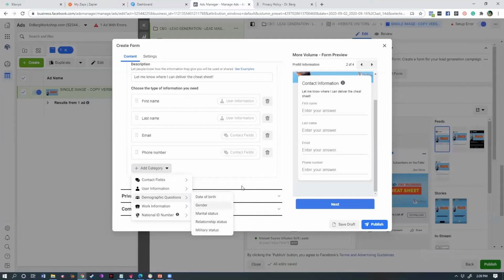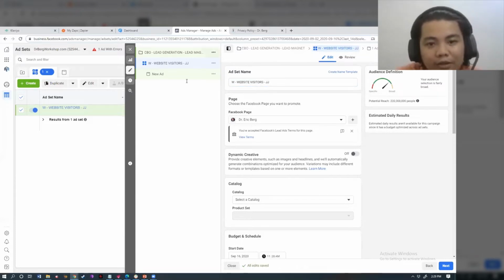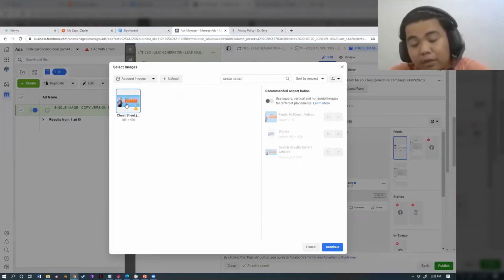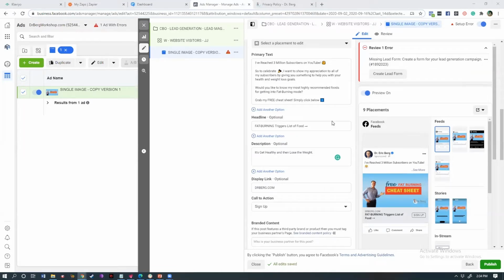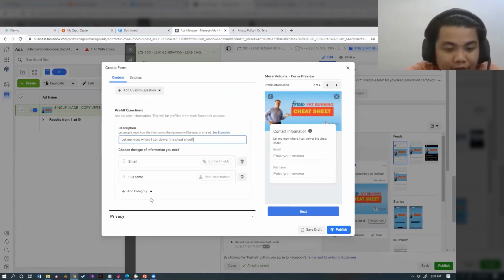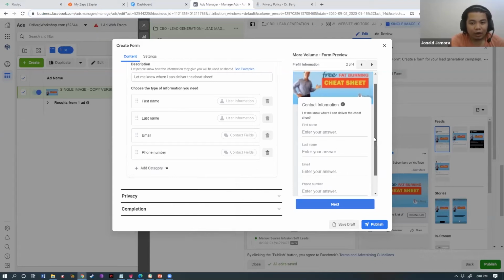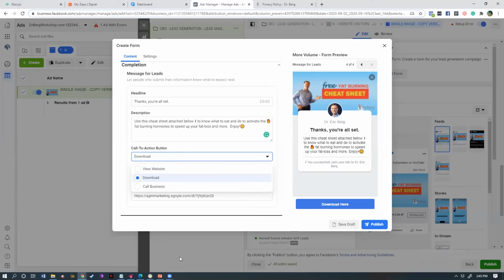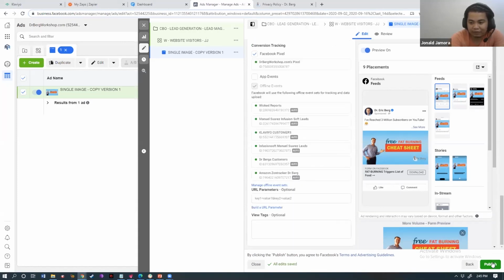Live Facebook Lead Generation Campaign Build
This is a rare look into a training segment I give to my team members as well as my private coaching students.

In the video, we build a lead generating Facebook lead ads campaign from scratch.

𝗔𝗯𝗼𝘂𝘁 ManuelSuarez